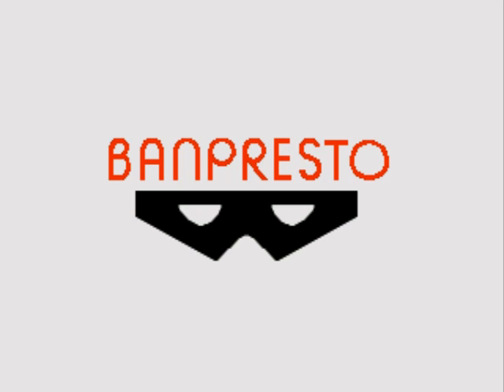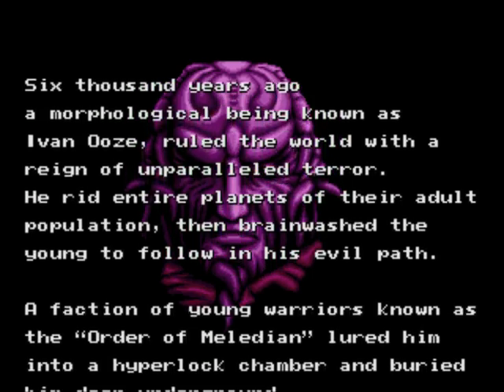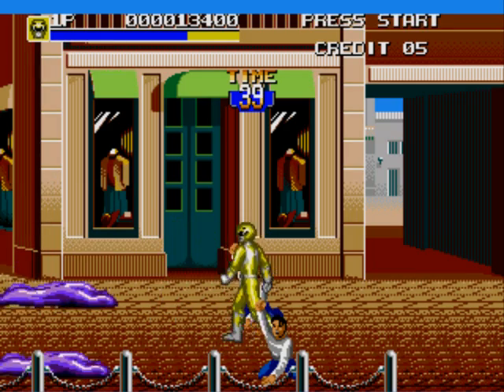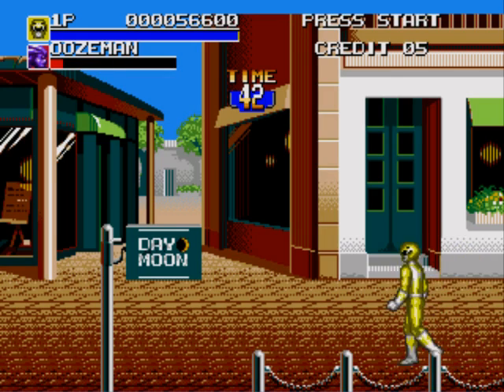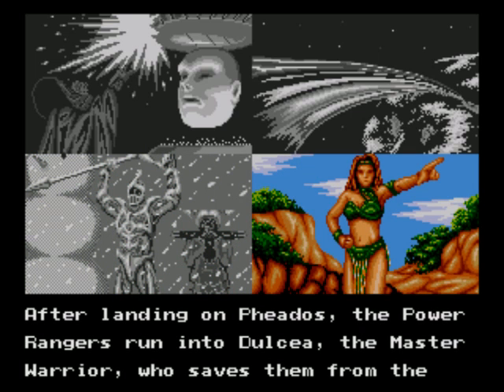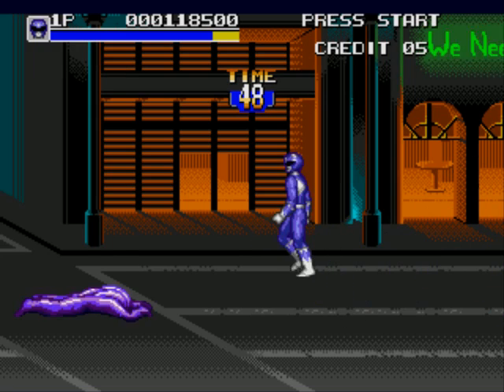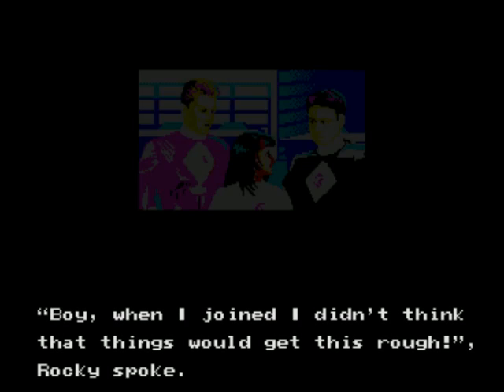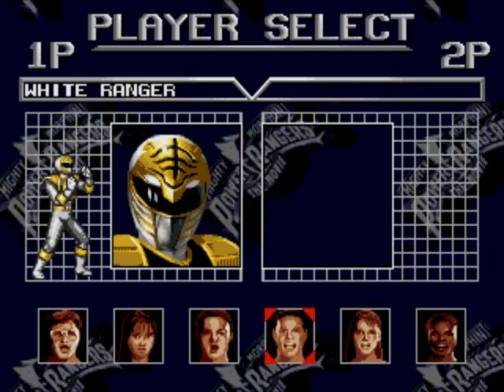Let's Play Mighty Morphin' Power Rangers: The Movie (Genesis) #1 - You Ooze, You Lose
Game made by Banpresto and published by Sega.